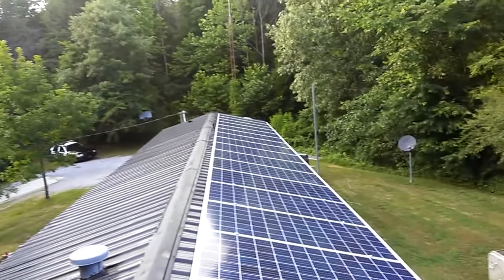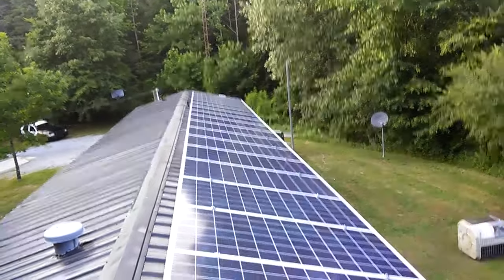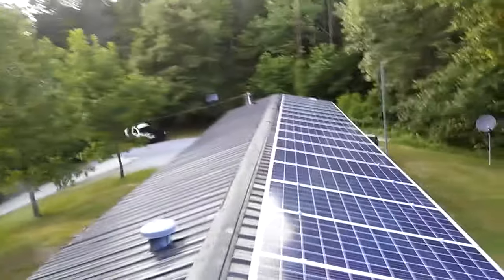Installing 6000 Watts of Solar Panels on a mobile home. Grid Tie.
A short video with Mark and I. We just mounted 6000 Watts of Solar Panels on his mobile home roof. We are going with a grid tie system using the Sunny Boy SMA 6000US Inverter. The panels are Hanwha V4.2 Q-Cell panels. Both are UL 1741 Listed and intended for direct grid tie service. We still have to wire the system and properly ground and bond the panels. The inverter is ordered. We are expecting a zero power bill. More videos on this project to come.
Questions or comments below.